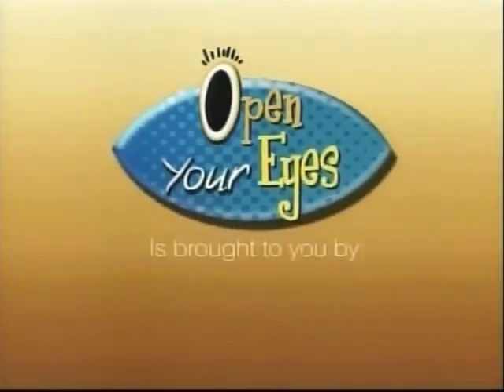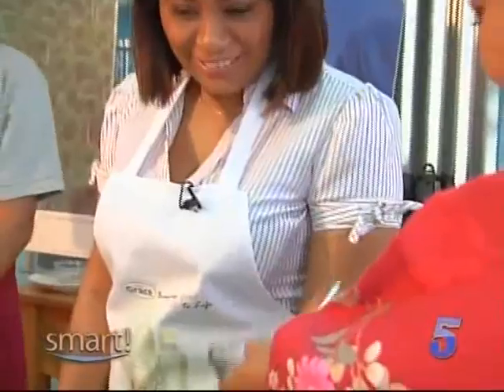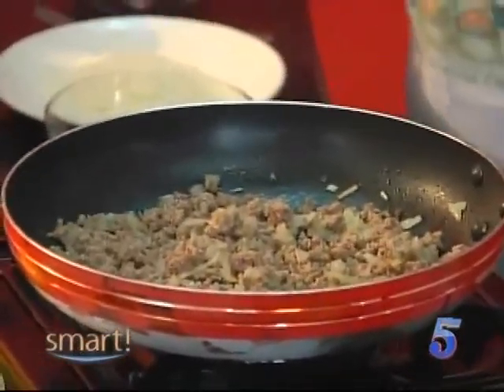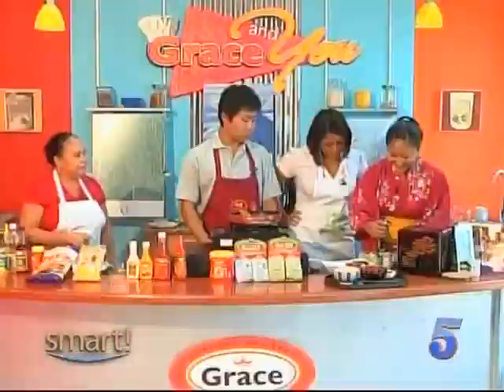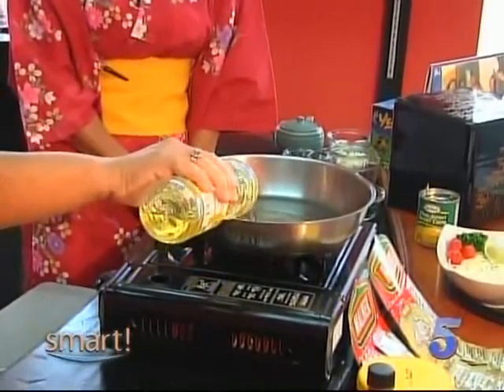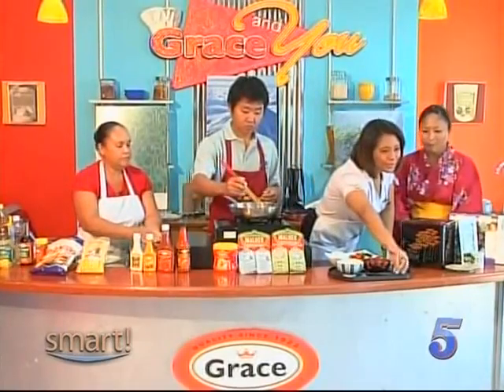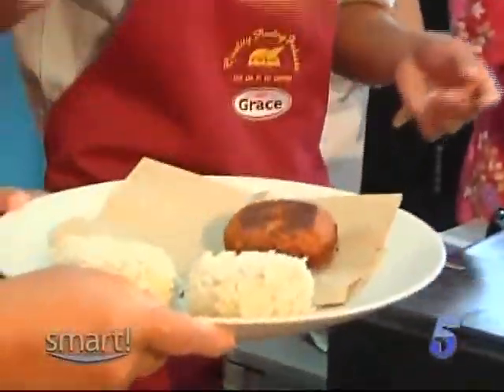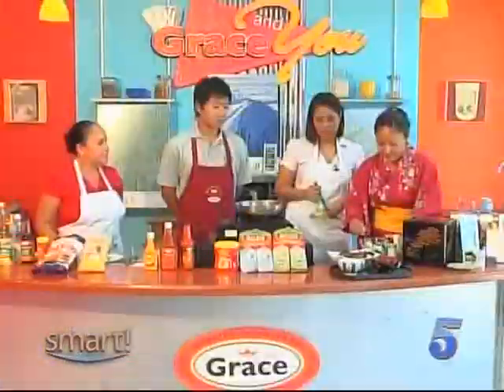Grace And You Cooking Show Croquette Japanese Style